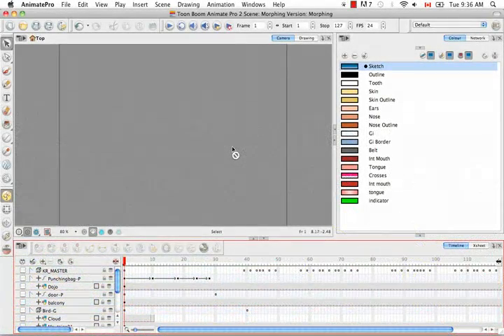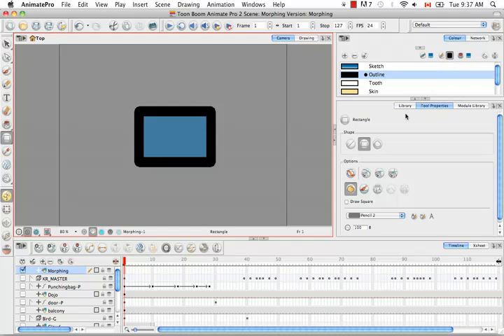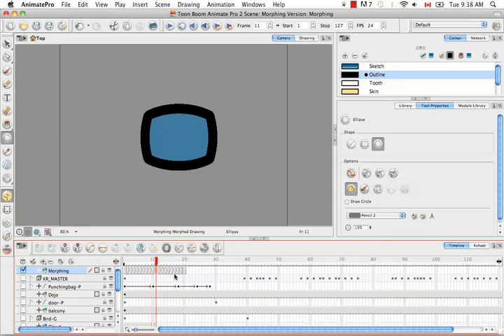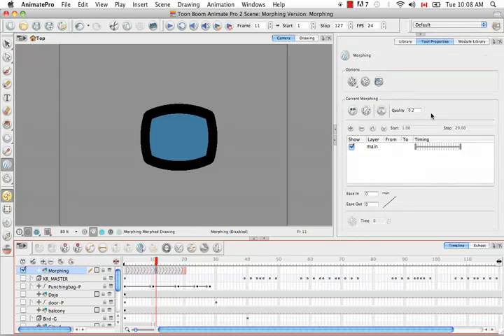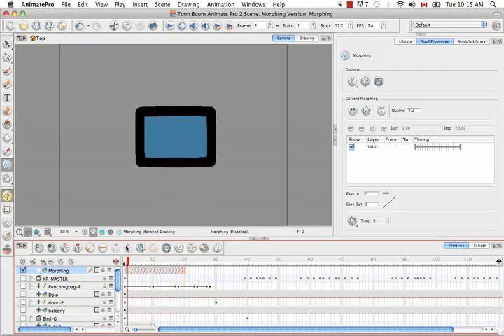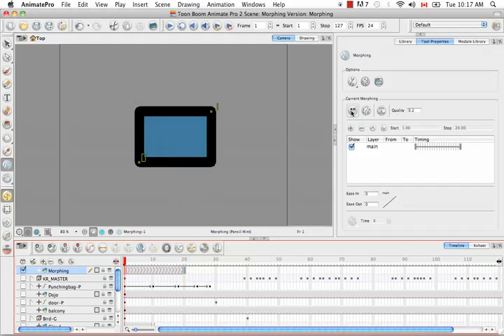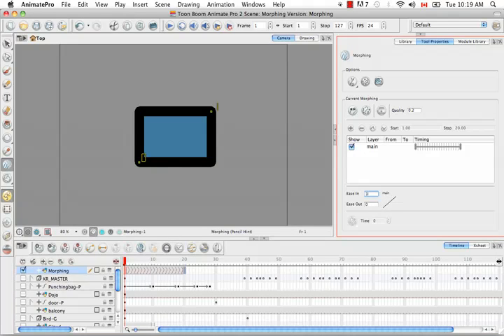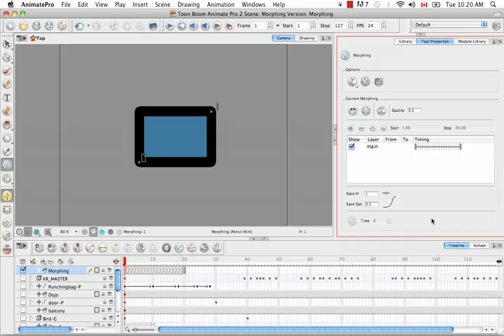95CreateBasicMorphSeq_High_H264_300_720x480.mp4